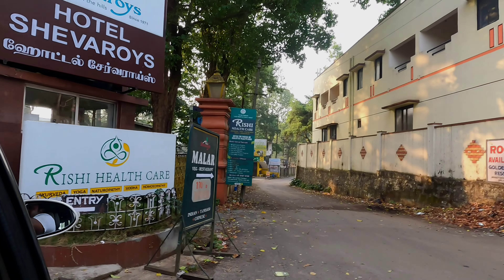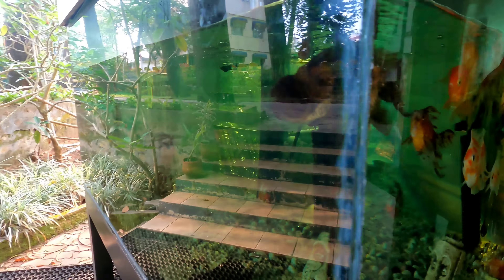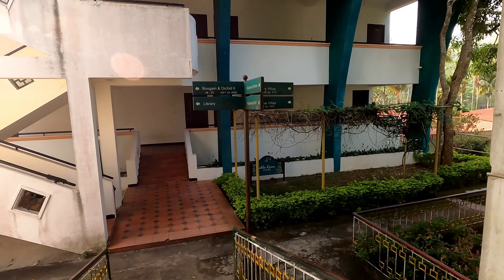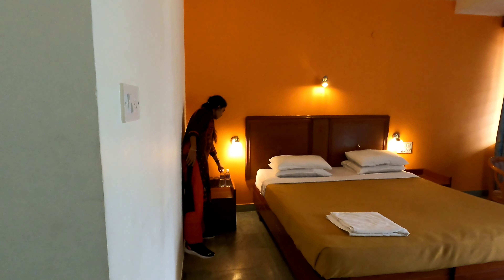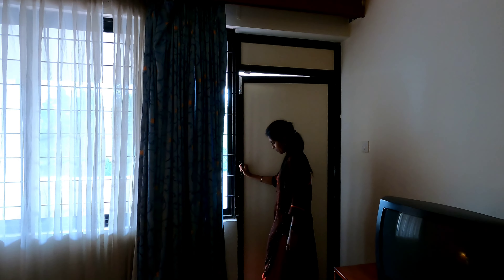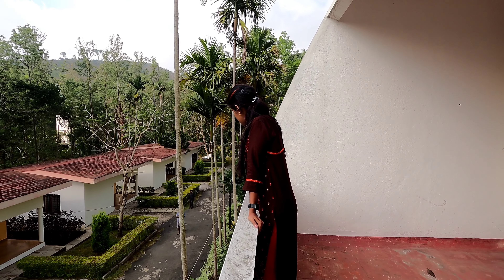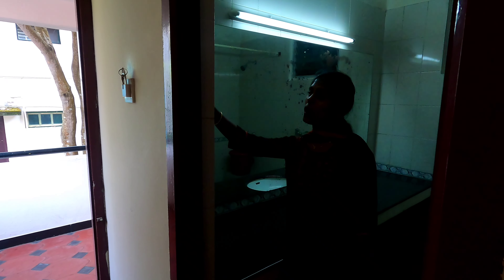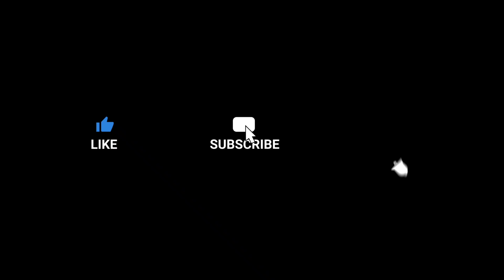HOTEL ROOM TOUR @YERCAUD | SHEVAROYS HOTEL YERCAUD | BEST HOTEL | YERCAUD SERIES EP-3 |ANN'S KITCHEN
IN THIS VLOG I INCLUDED DETIALS ABOUT HOTEL ROOM TOUR @YERCAUD  ,FARE ETC..PLEASE WATCH AND COMMENT ABOUT IT.